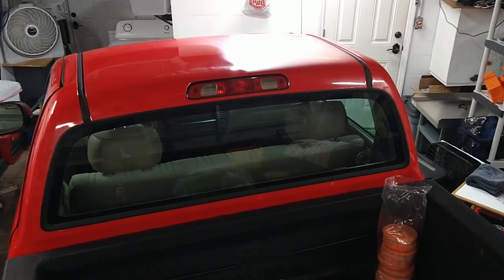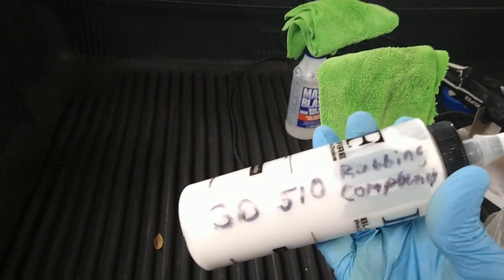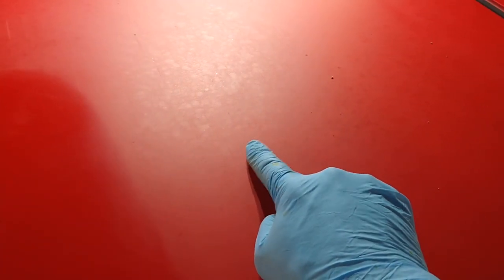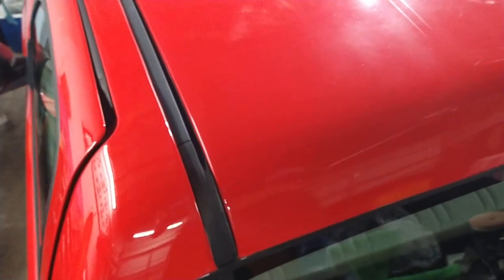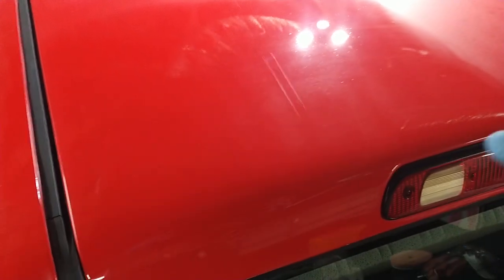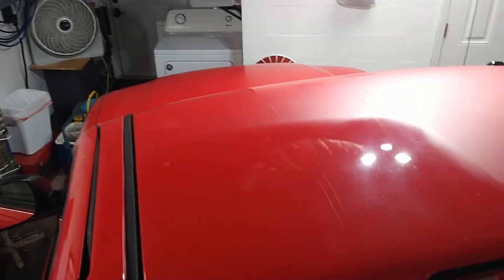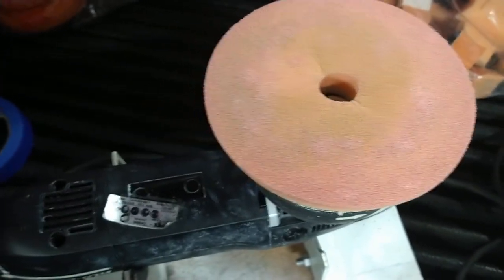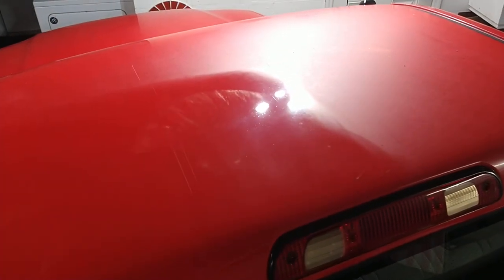How to polish a Macco Paint Job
This paint was just 2 years old. The truck sits in the Florida Sun 24/7. this was their low-priced here paint job which is a polyurethane level. it combines the clear coat in with the paint itself in a similar to single stage painting of the past. at the time I am making this post I'm actually watching the pads out and I did get quite a bit of red onto the pads but not as much as true single stage paint